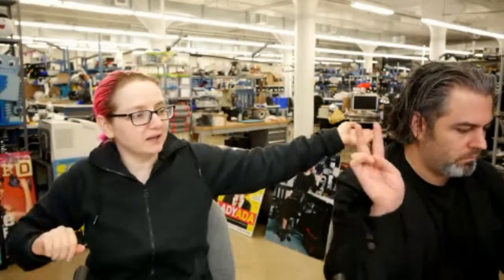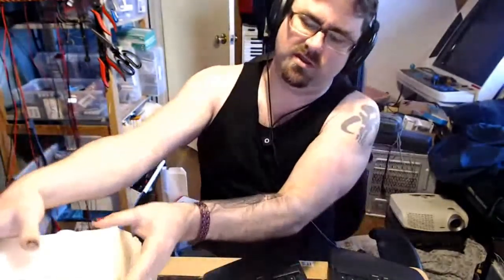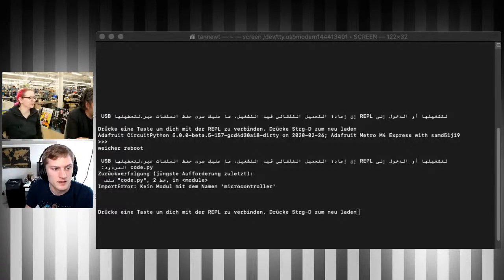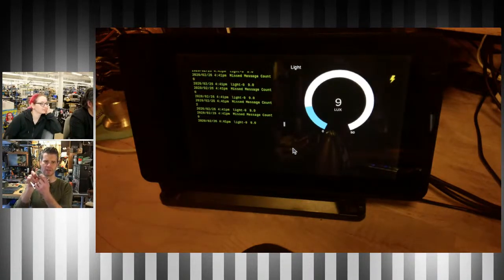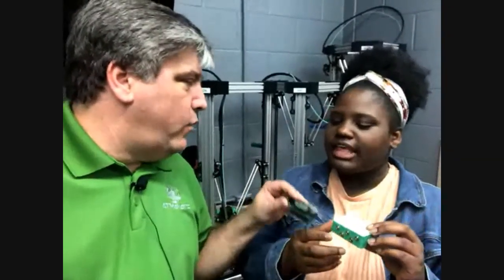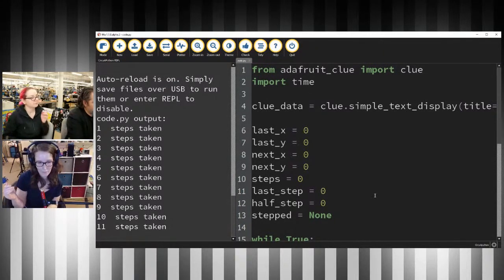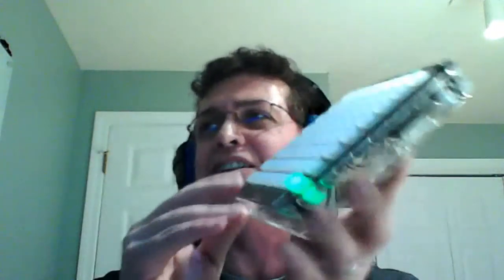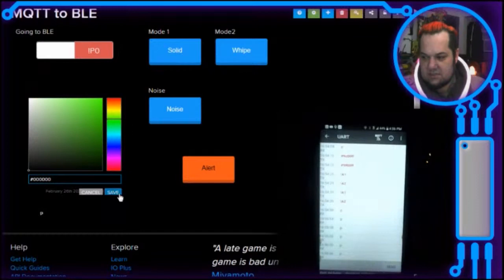SHOW and TELL 2/26/20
To show and share your project at 7:30pm today, view the chat or in discord and look for the JOIN link to join.

For best results be on a wired connection and have a headset and mic!